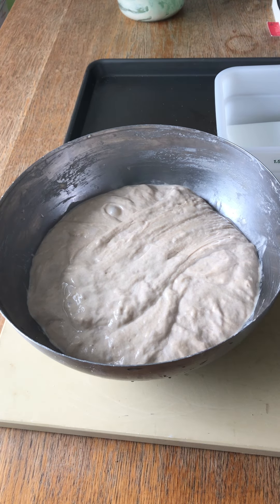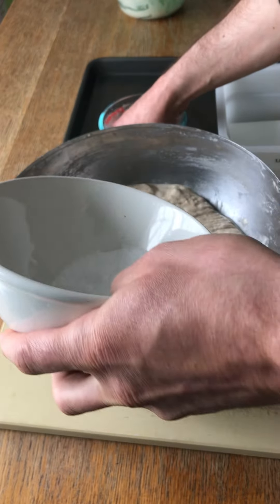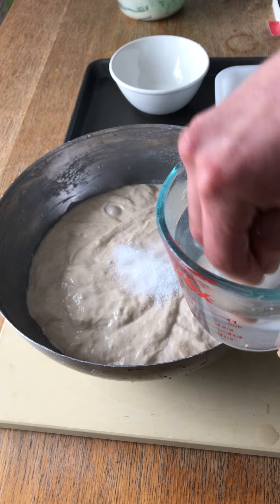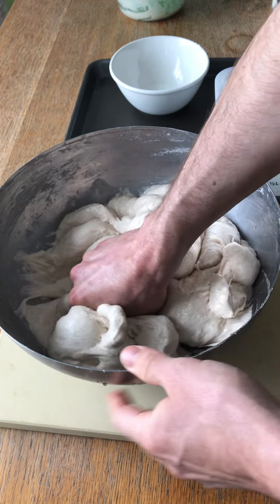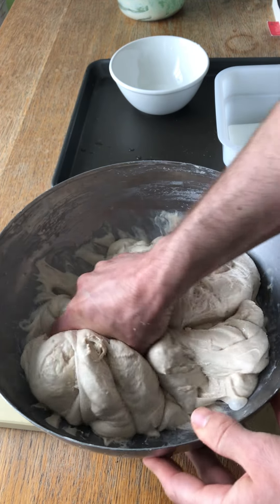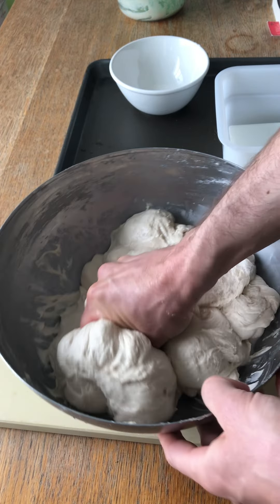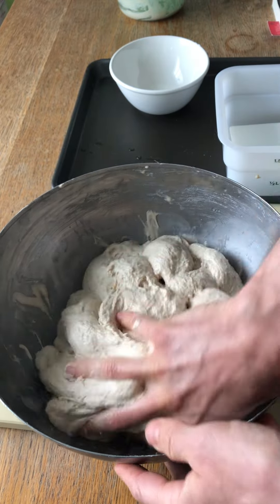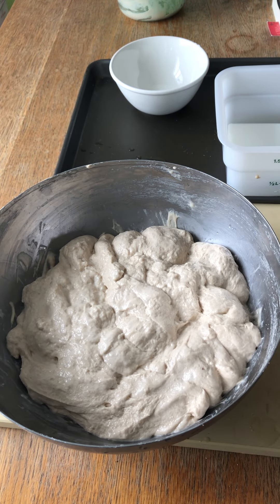Country Dough Hand-Mix | + 60 Mins. | Adding Salt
Country Dough
100% Cairnspring Mills Trailblazer Flour
Starting Hydration: 82%
Final Hydation: 88%
Levain: 18%
Salt: 2.25%